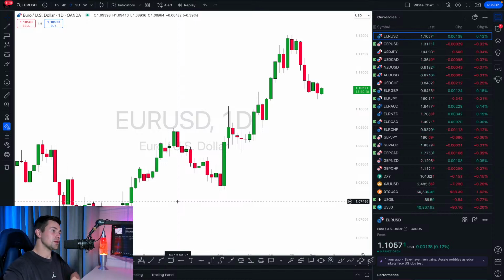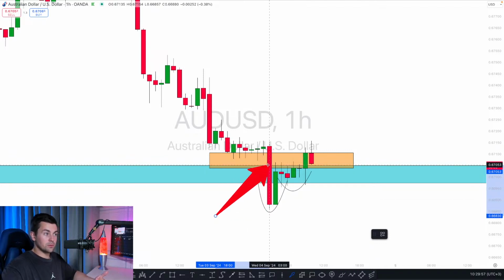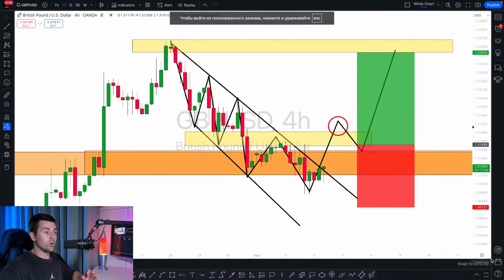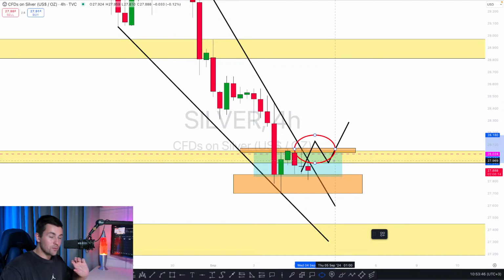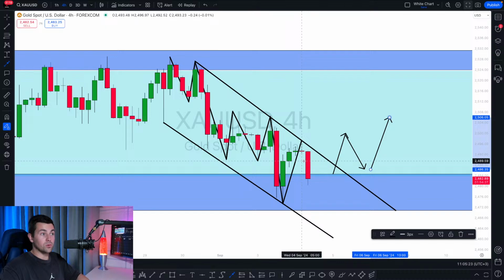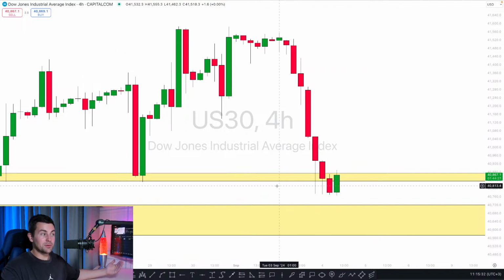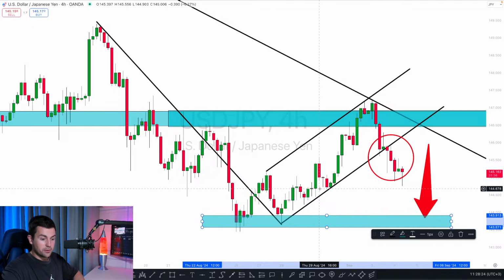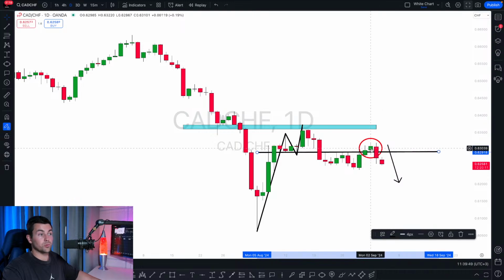🔴LIVE Forex Trading. Technical Analysis, Signals, Forecasts (GOLD XAUUSD)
Forex and XAUUSD LIVE trading signals, technical analysis, market outlook, q&a.
EURUSD, GOLD (XAUUSD), USDJPY, FOREX, GBPUSD, USDCAD analysis today live.
Price action analysis, day trading, scalping live.
Forex live trading London session.
Learn how to trade on our Forex live stream.

00:00 - Hey, traders
02:38 - AUDUSD
19:22 - GBPUSD
28:11 - EURUSD
33:56 - SILVER
38:38 - GOLD
52:56 - CRUDE OIL
54:52 - US30
01:02:05 - BITCOIN
01:04:54 - USDJPY
01:12:02 - US100
01:13:42 - USDCAD
01:17:11 - US500
01:19:04 - GBPCAD
01:22:13 - CADCHF

BIO